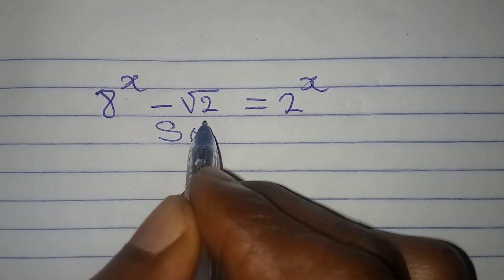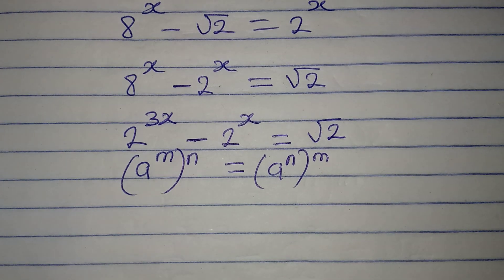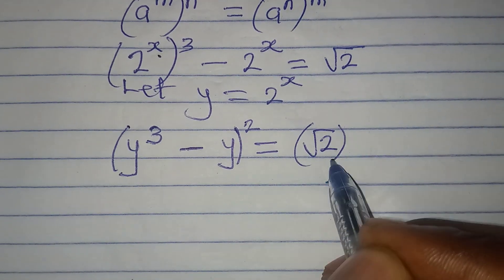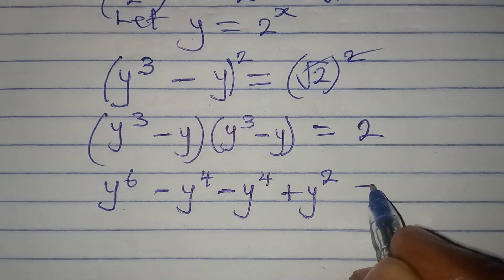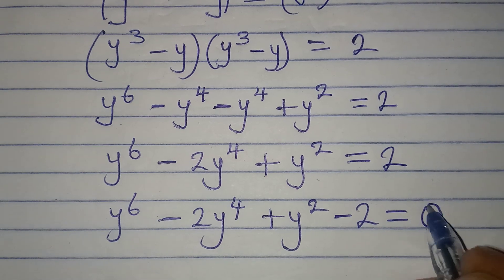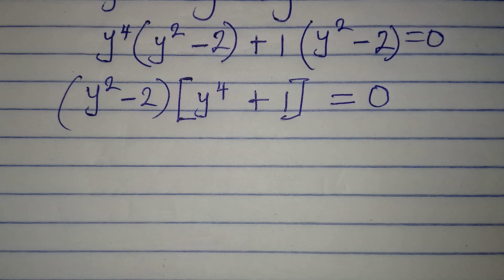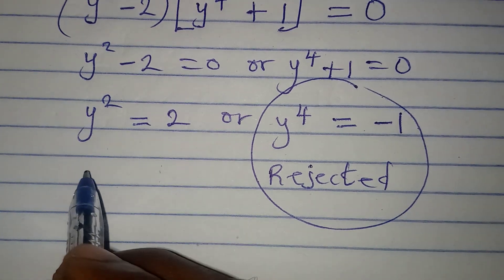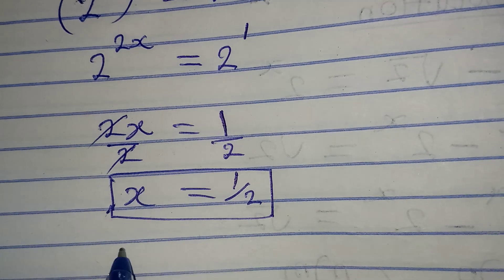Olympiad Mathematics | Indians is this too difficult?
This is beautifully solved